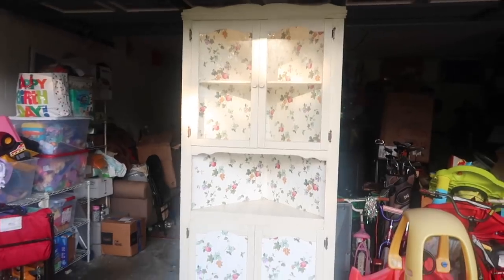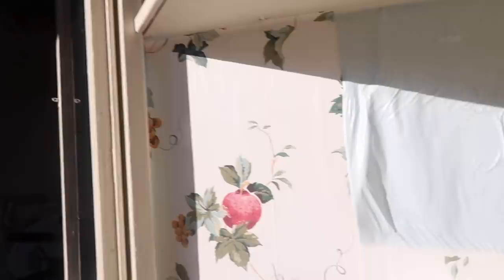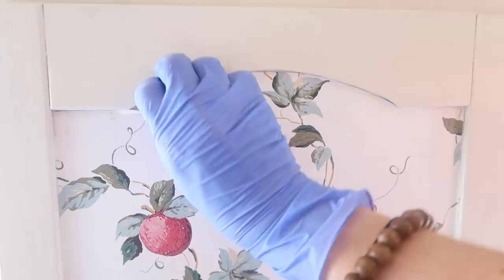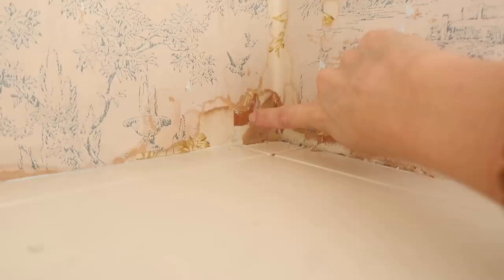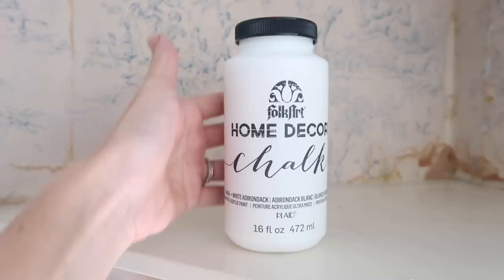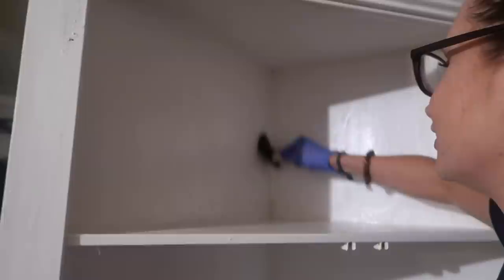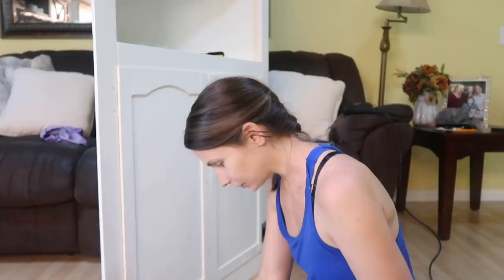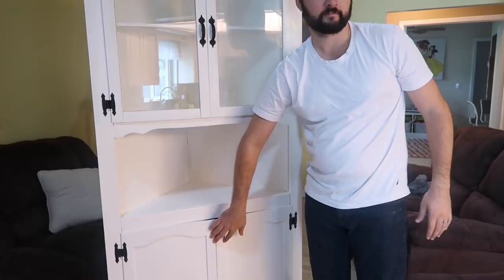How Old Is This Thing?! DIY Refurbished Antique Cabinet! Craft With Me! Farmhouse Style!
Hey party people!  Thanks so much for hanging out with me today while I share with you my most recent DIY project - a farmhouse inspired Corner Hutch!  I used chalk paint to paint it, took off the very old wall paper and hardware and realized the project was much harder than I initally anticipated it to be! lol I hope you enjoyed crafting with me!

Best,
  Kim!!